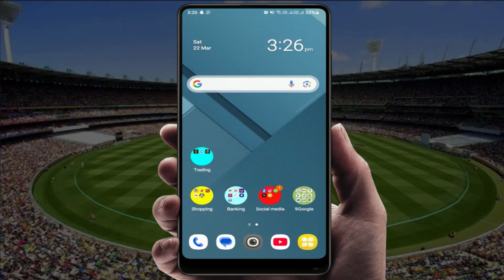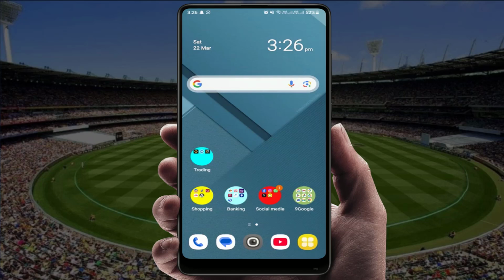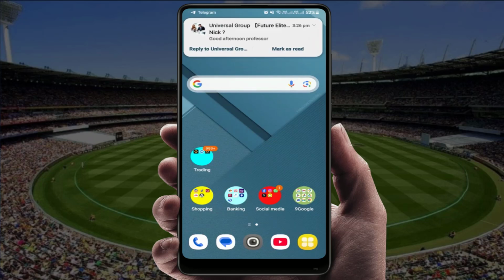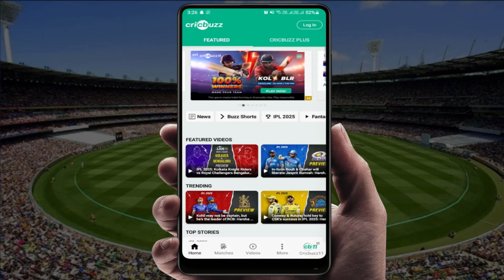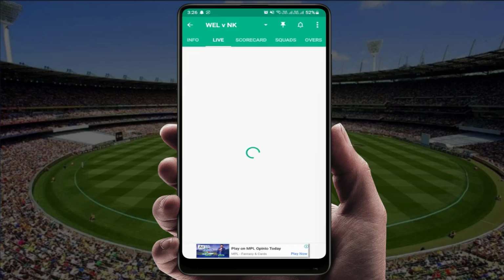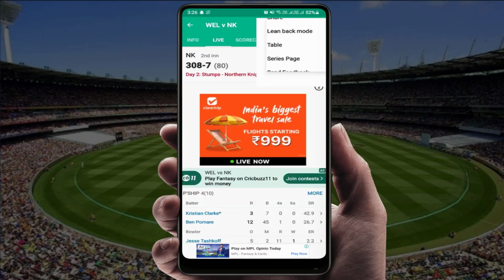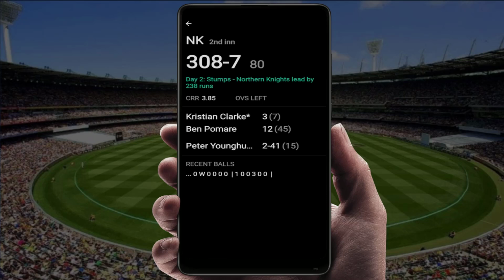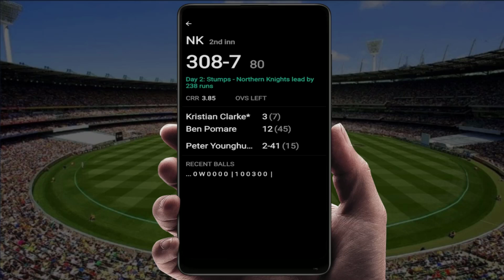How to Keep Live Cricket Scores on Your Android Screen 24/7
How to Set Live Cricket Scores as Always-On Display on Android

How to Set Live Cricket Scores from Cricbuzz as an Always-On Display on your Android Device, So you can Stay Updated 24/7 With Real-Time Match Scores Even When You’re Phone Is Idle. Whether you’re At Home or on the Go, You'll Never Miss an Important Update Again. To Setup this Watch our Video Thank you.